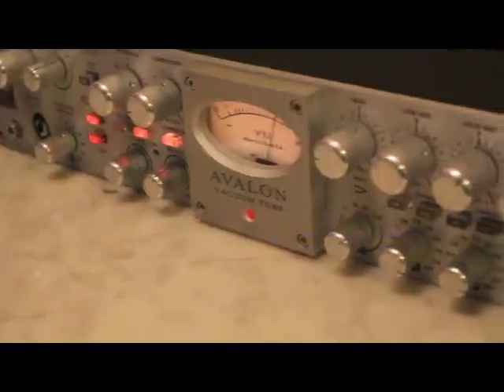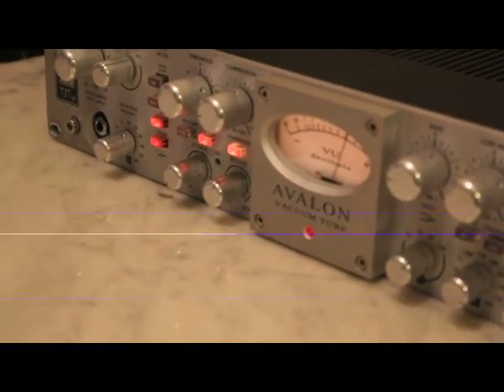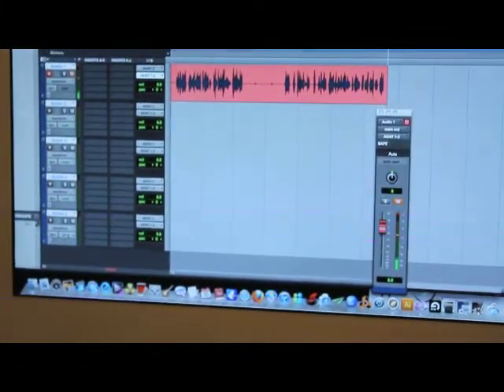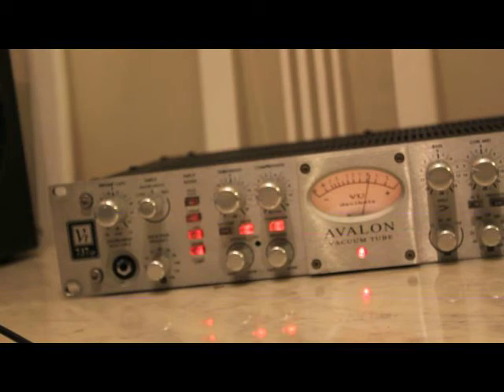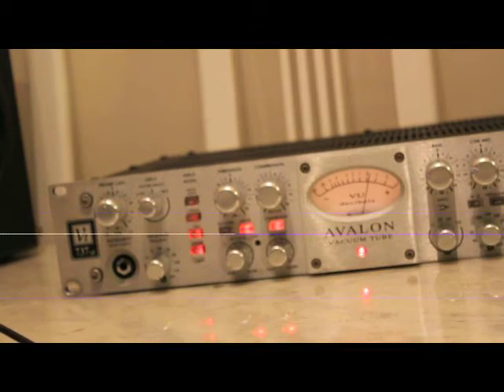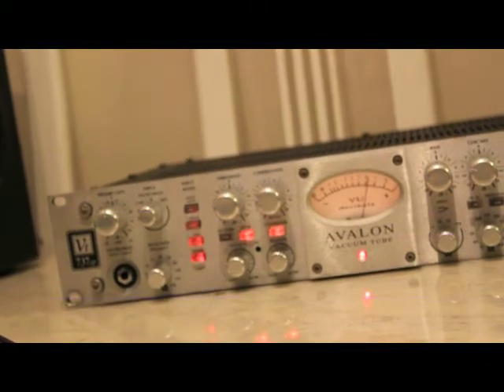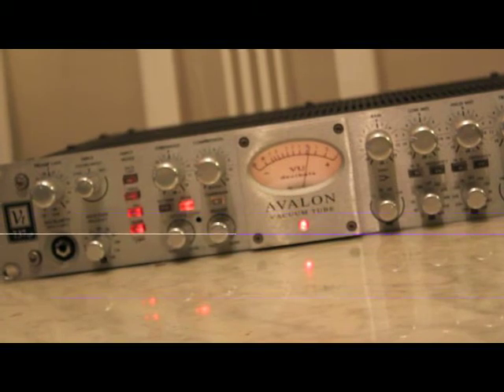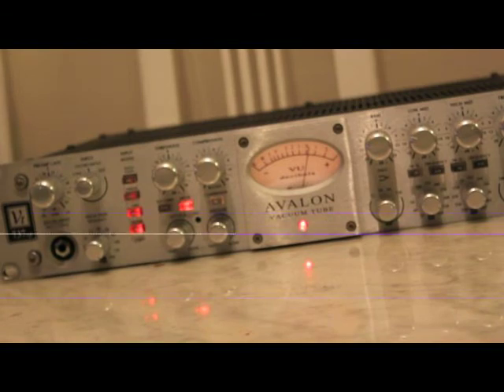AVALON MIC PRE BLOG HD.mov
CLEAN VOCALS ... GET A GOOD MIC PRE